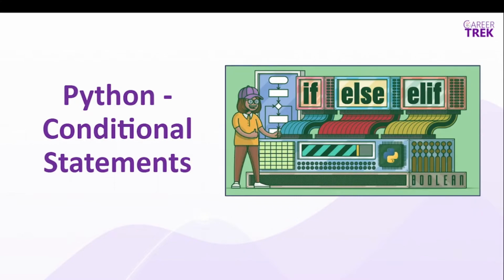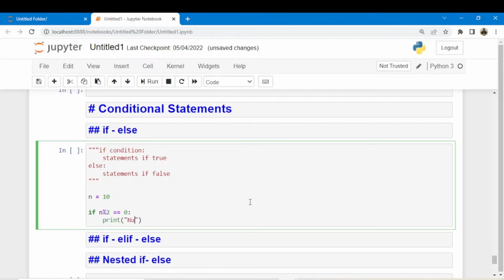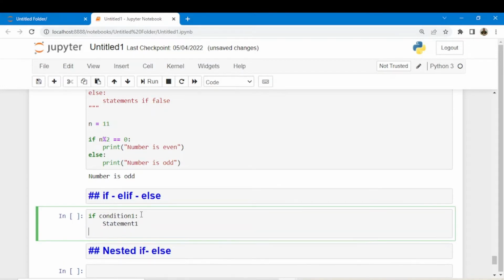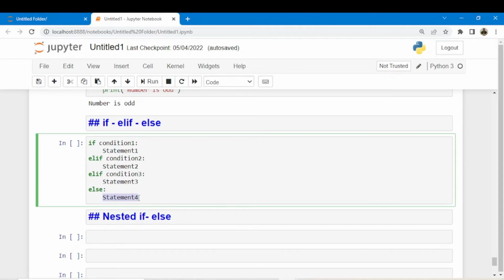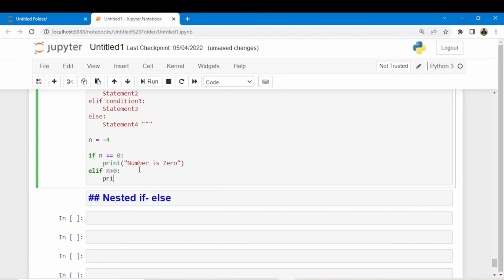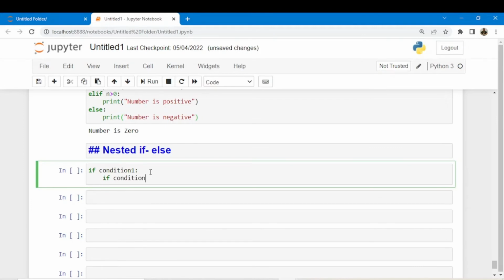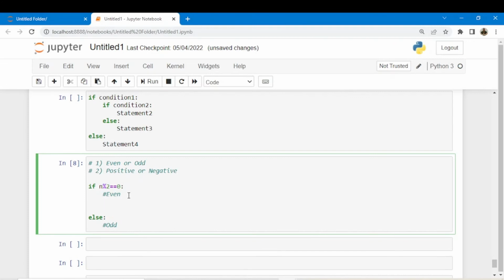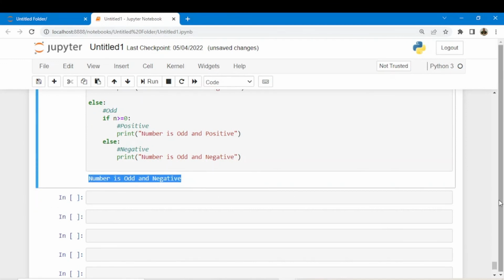7 - Conditional Statements in python | Python Series | Data Science | Career trek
Hey Guys,
We will be covering different types of conditional statements in python.
Topics covered here are if statements, if else statements, if elif else statements and program to determine positive & negative numbers, even and odd numbers.

Keep watching this Python series and mention your views in the comments!
About Career Trek:
CareerTrek is a Community-Driven EdTech startup working on providing real-time 1:1
Jobseeker such as Mentorship, Mock Interviews, Resume and Cover letter creation as well as
the creation of Profile on Job Portals. All of this is under 1 umbrella - CareerTrek Academy.